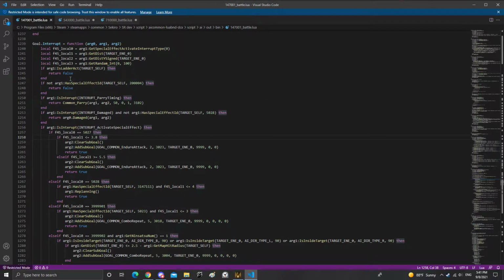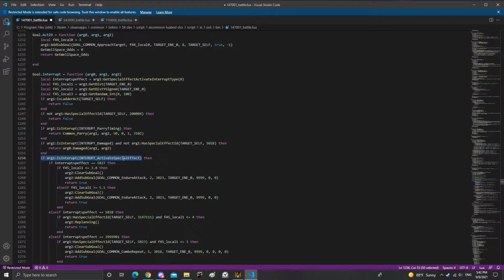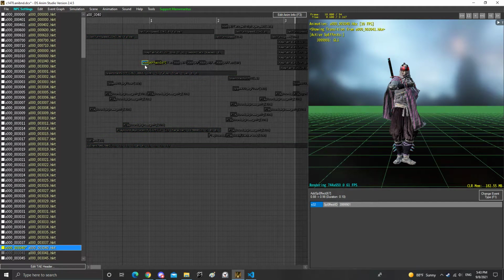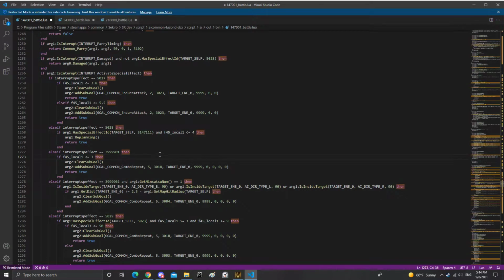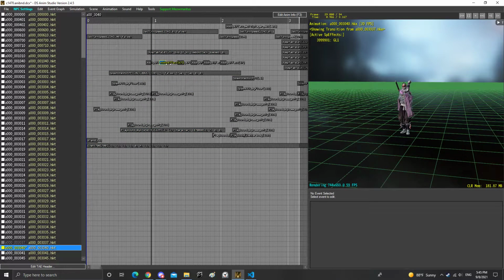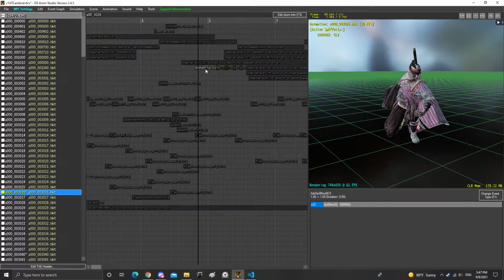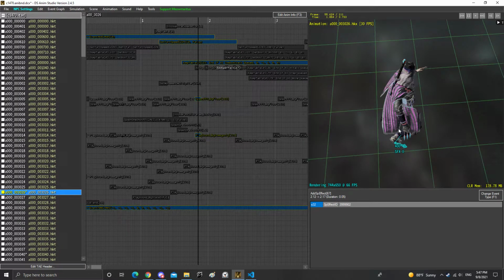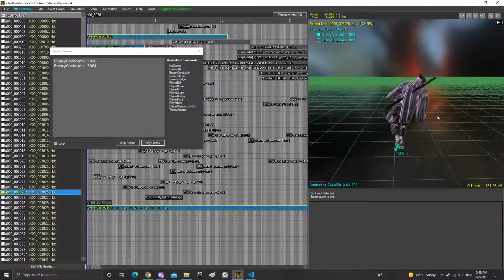Sekiro Modding Tutorial: Lua Interruption Branch